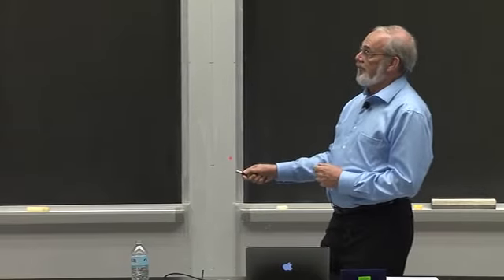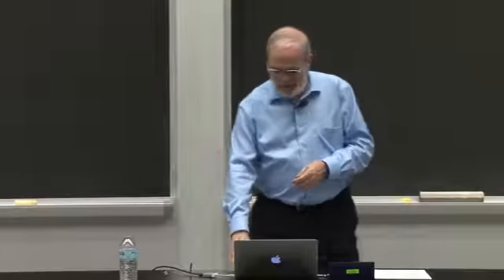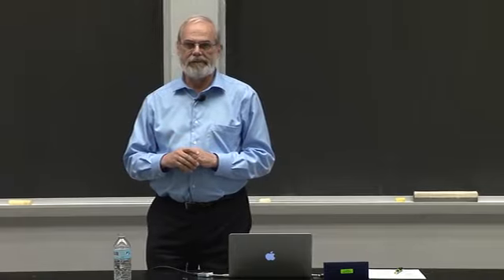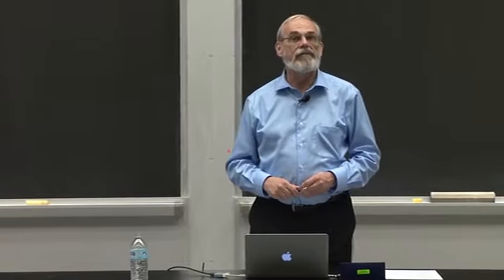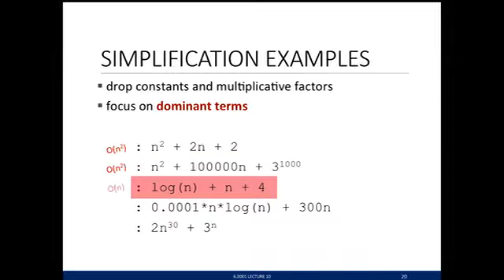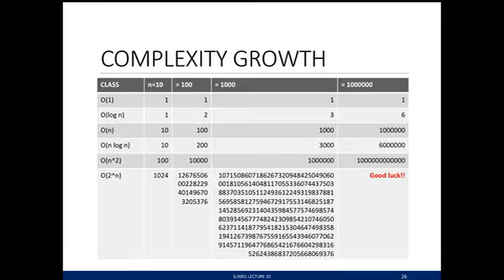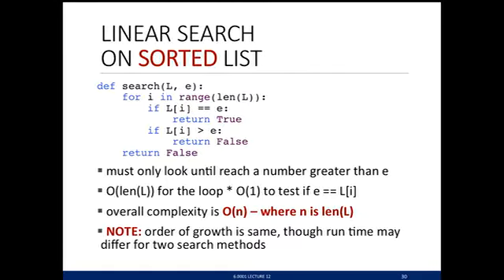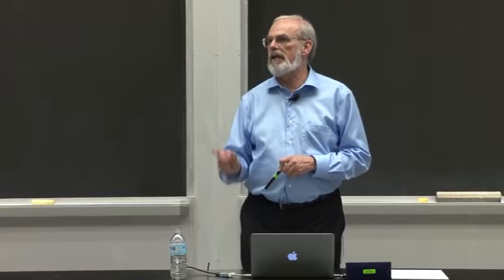Lecture 10: Understanding Program Efficiency, Part 1